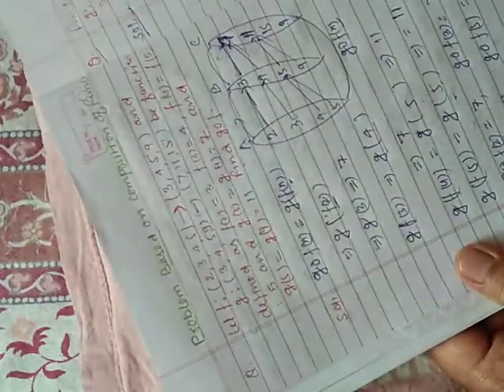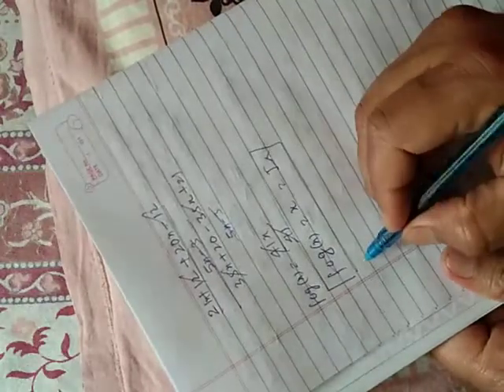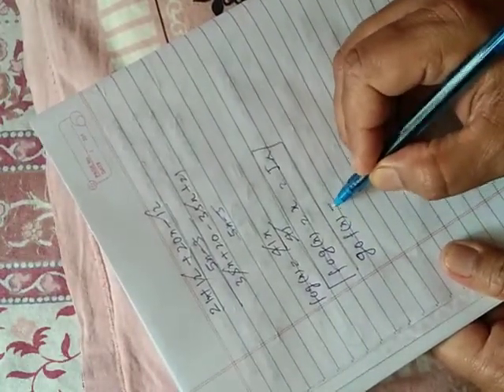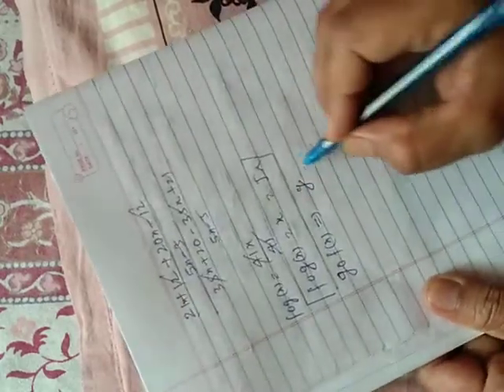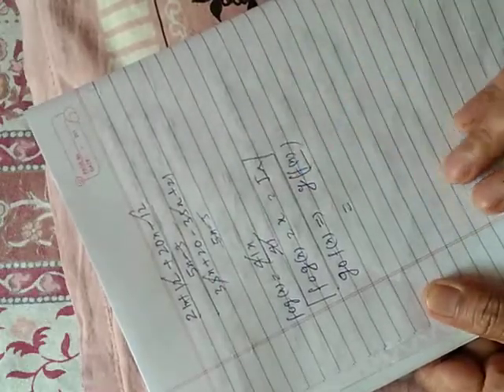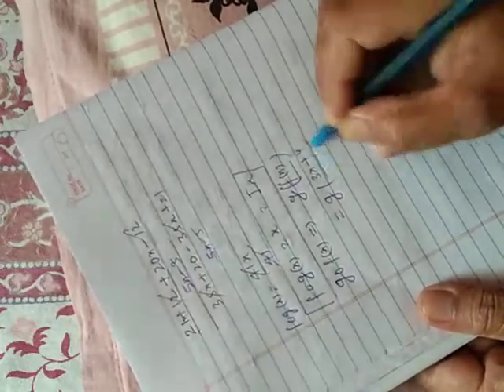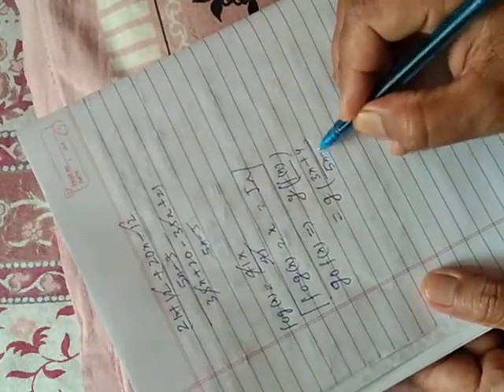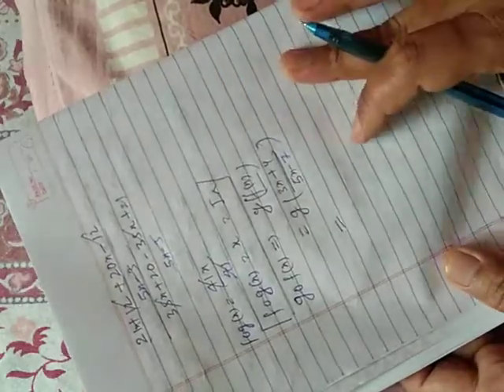NCERT class 12th maths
Problem based on composition of function